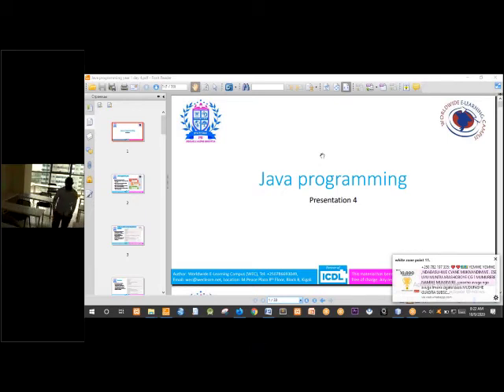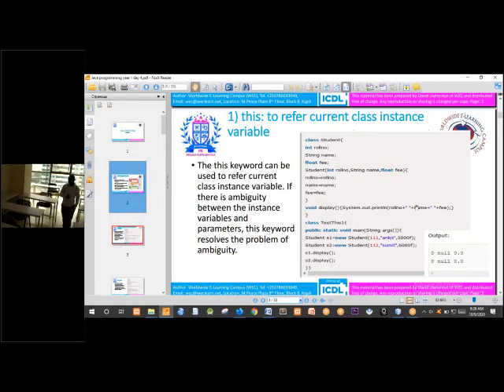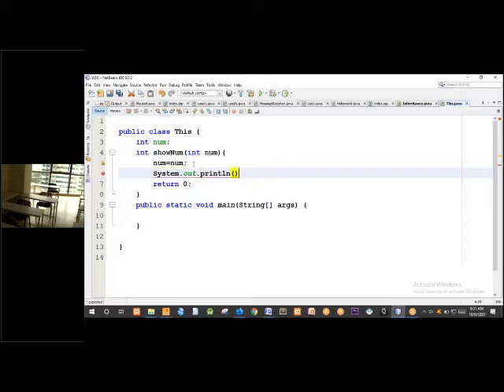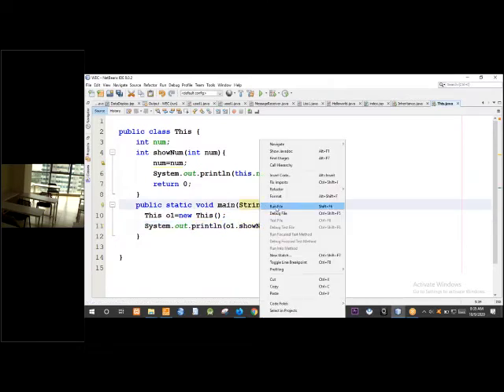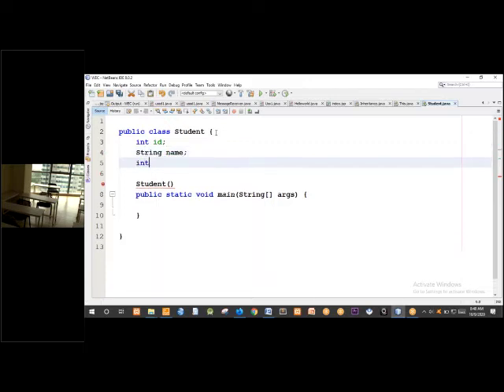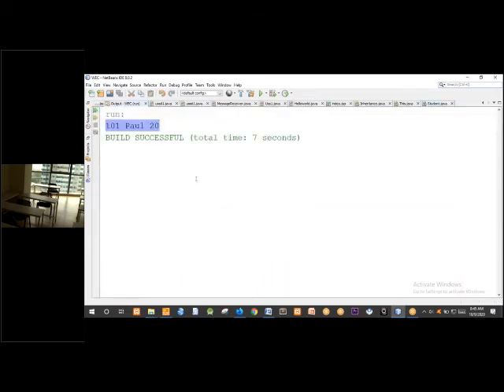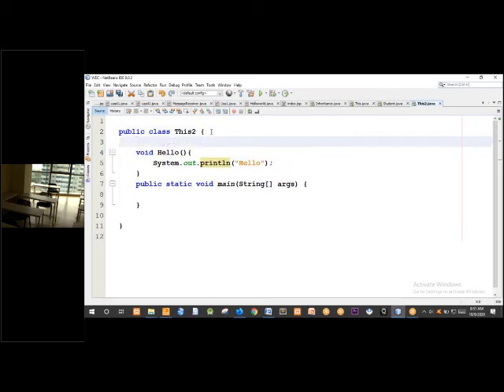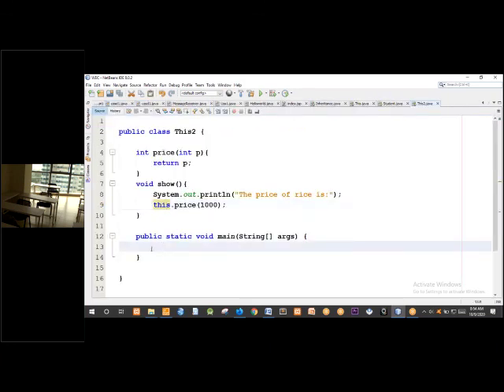ADC YEAR 1 java 4 1